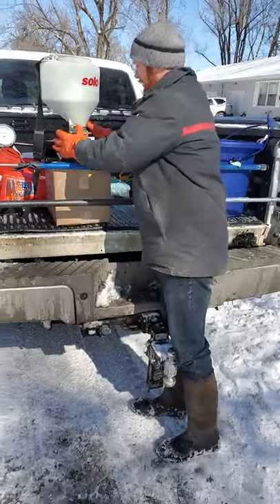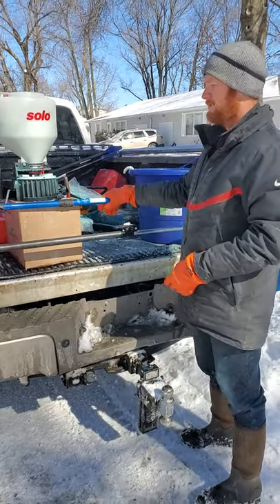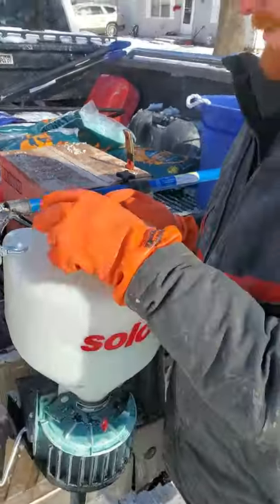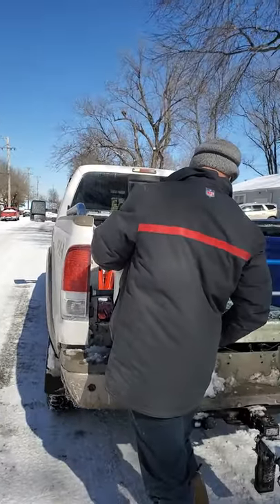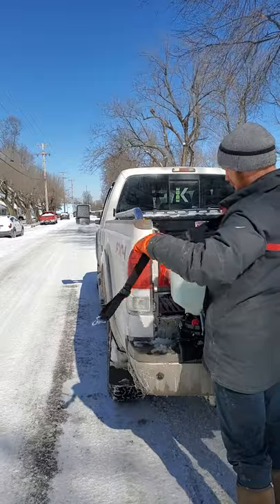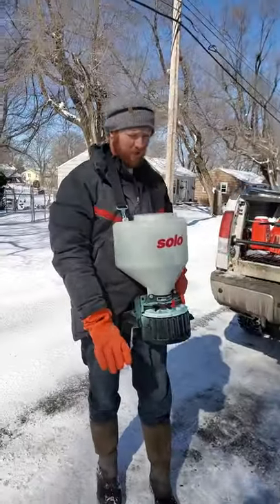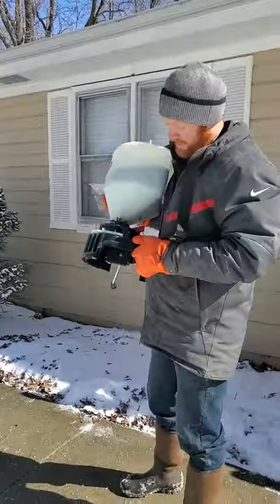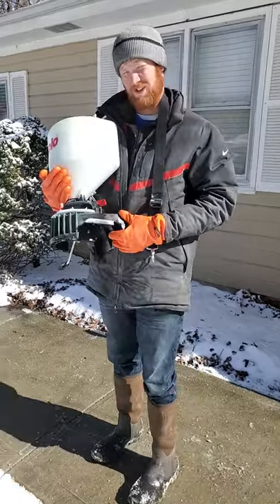Review and Use of the Solo 421 chest spreader